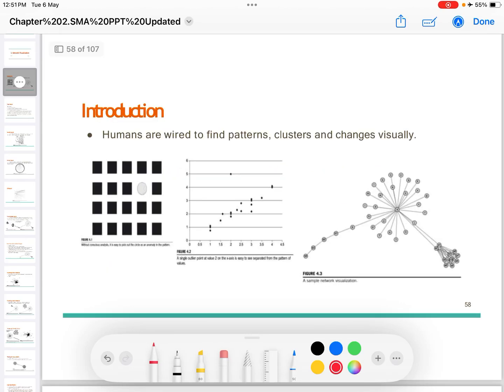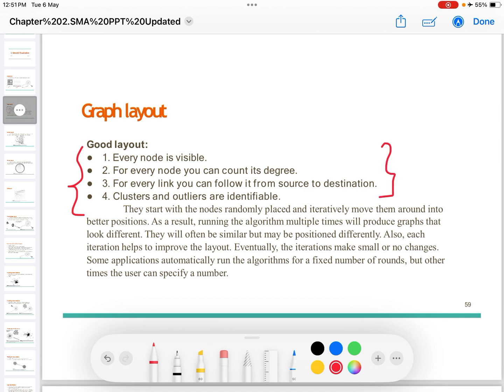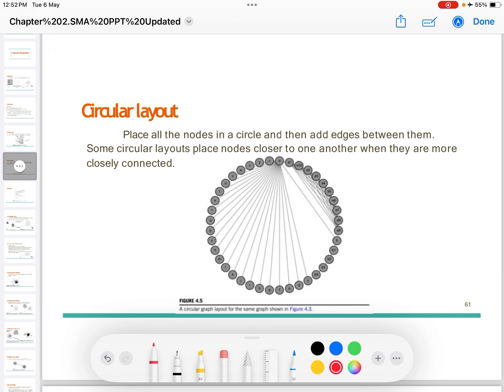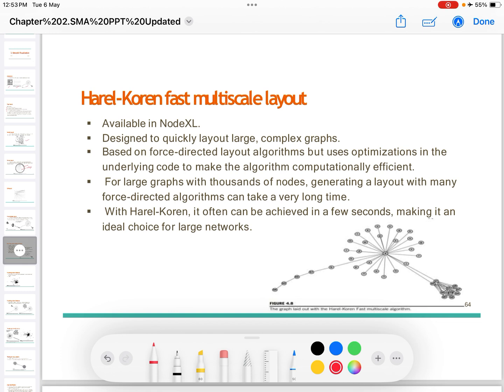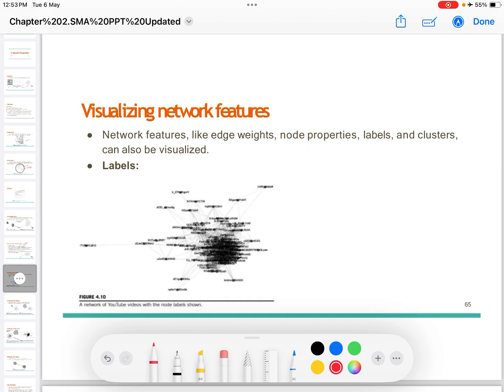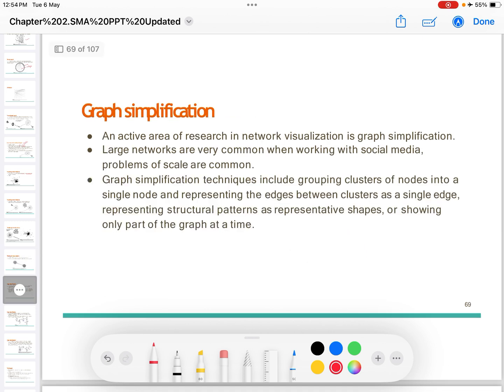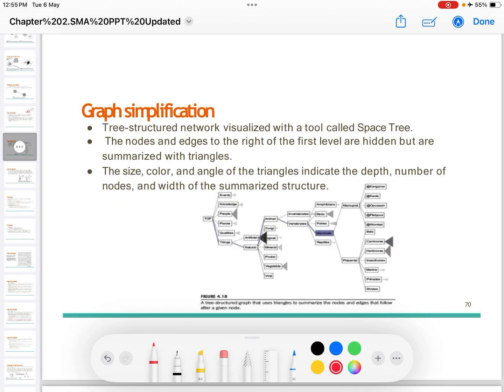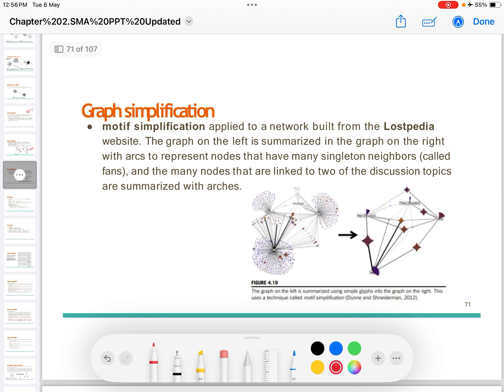2.4: Network Visualization- Social Media Analytics